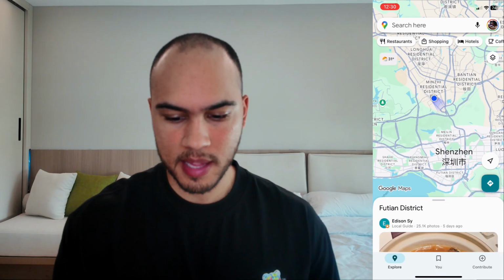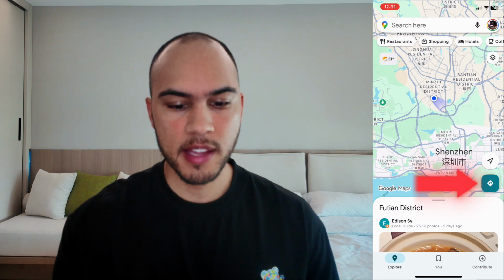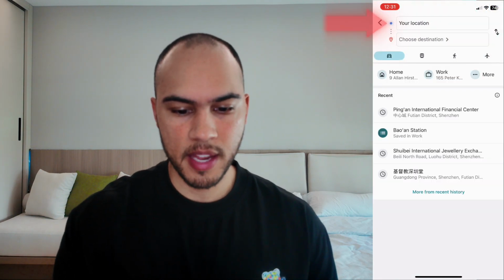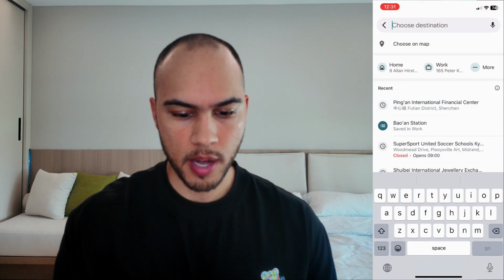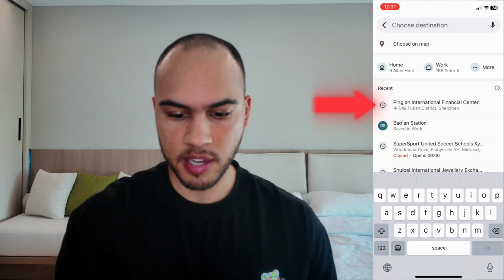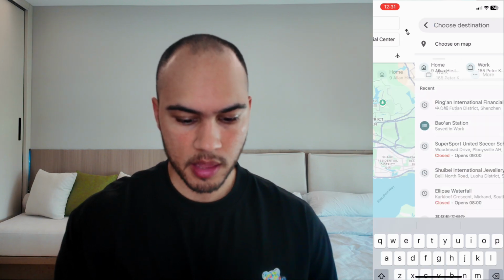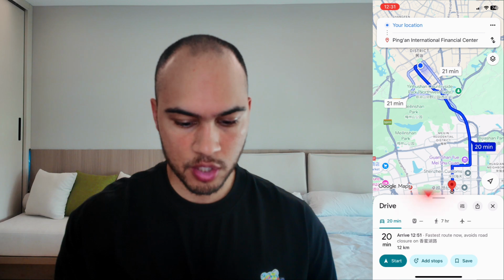How to Add Multiple Stops in Google Maps (Step-by-Step Route Planning Guide)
In this video, I’ll go over how to add multiple stops in Google Maps step by step so you can plan smarter routes for errands, trips, and daily drives. You’ll learn how to set your starting point, choose your destination, and include extra stops like restaurants, coffee shops, or gas stations along the way. This tutorial shows how to customize your Google Maps route on both Android and iPhone for smoother travel. It’s perfect for anyone who wants faster, easier, and more organized navigation using Google Maps.

Be sure to watch this video all the way as I cover how to add, move, and delete stops in Google Maps to create the best route possible. You’ll also see how to preview your journey, switch stop order, and check real-time directions to save time on the road. These Google Maps tips help you manage multiple locations without restarting your trip or getting lost. The guide keeps everything simple so you can follow along and master route planning in minutes.

Using multiple stops in Google Maps helps make every trip more efficient and stress-free. You can plan road trips, organize deliveries, or create detailed travel routes all inside the Google Maps app. This feature lets you explore more places in one trip while keeping your navigation accurate and convenient. Once you know how to add multiple stops in Google Maps, managing your routes becomes fast, flexible, and easy.

How to Use Google Maps Offline (Step by Step Tutorial)

– Kyle

Timeline:
0:00 - Introduction
0:11 - How to Open Directions in Google Maps
0:25 - Selecting Stops for Your Route
0:50 - Finalizing Your Route and Starting Navigation